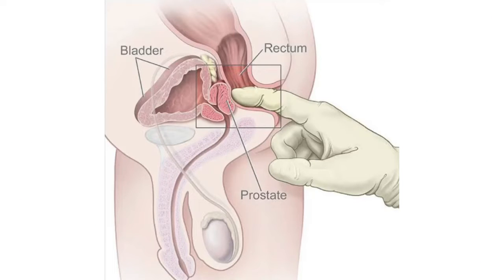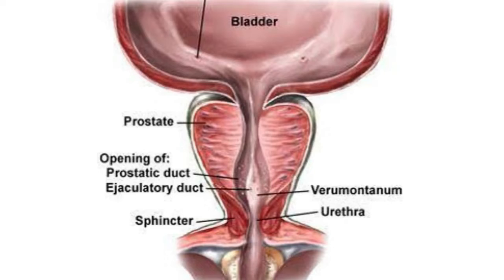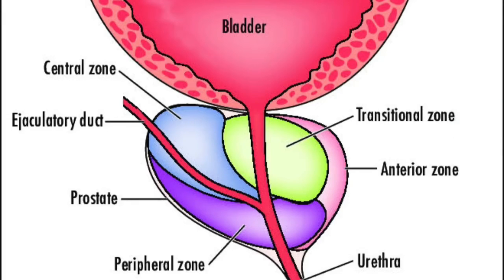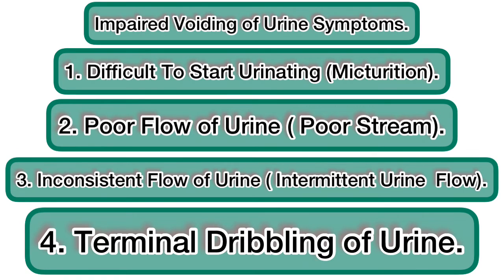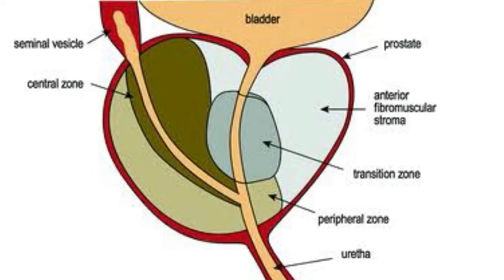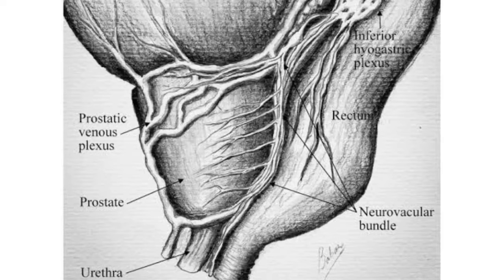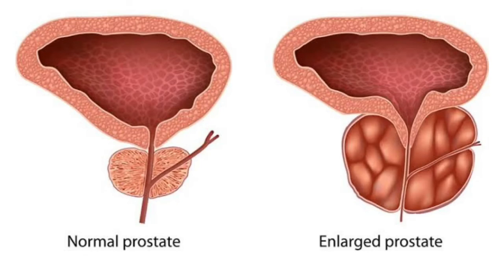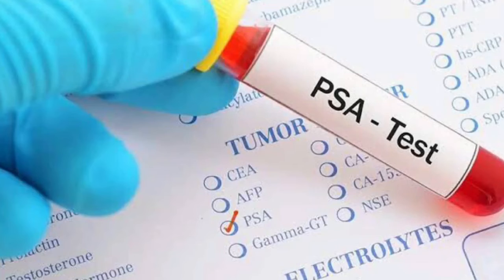Male Reproductive System - The Prostate and Prostate Carcinoma| Benign Prostate Hyperplasia.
The Prostate is largest accessory organ of male reproductive system. It has the size of Walnut. The main function of the Prostate is keep the ejaculate ( semen and spermatozoa) in fluid form by preventing it from clotting through prostatic enzyme secreted into the semen before ejaculation. The Prostate is classified histological and anatomical.
Prostate Specific Antigen is important for the diagnosis of Prostrate Cancer.
Prostate Cancer is the basic clinical manifestations of the Prostate. Watch this video to learn more. God bless you! God Got You! Peace!